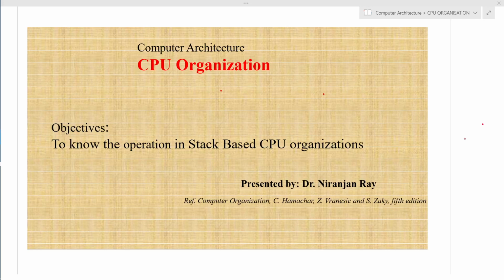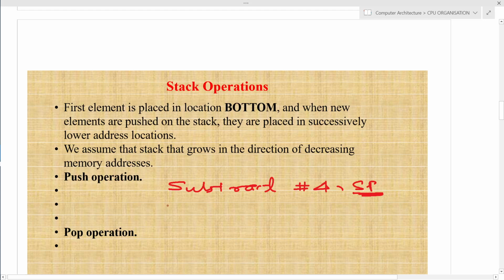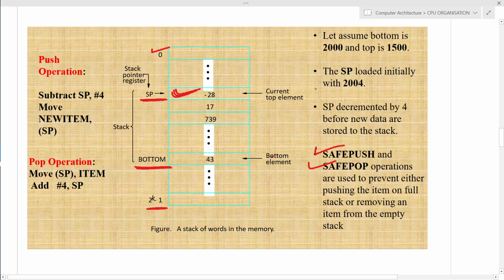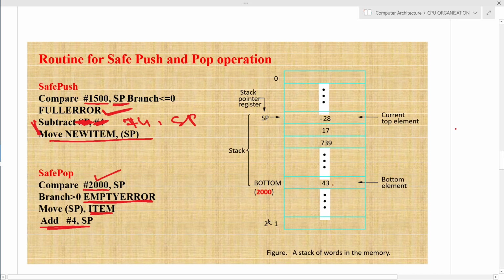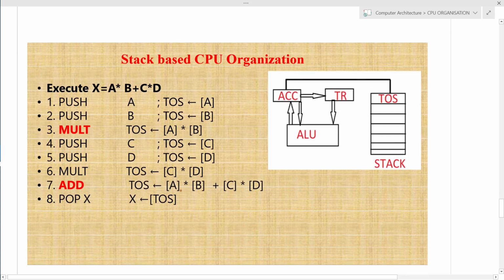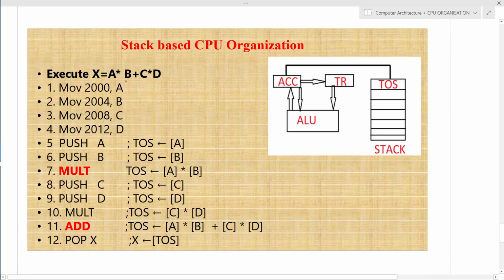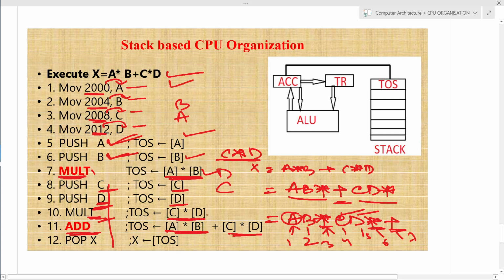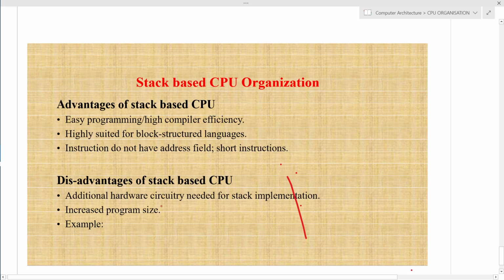Computer Architecture- CPU Organization-Part 01_Stack Based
This video is the working of Stacked Based CPU Organisation.

Source: Computer Organization, C. Hamachar, Z. Vranesic and S. Zaky, fifth edition